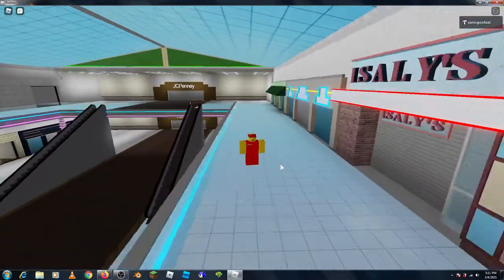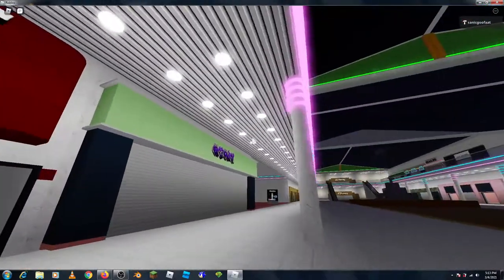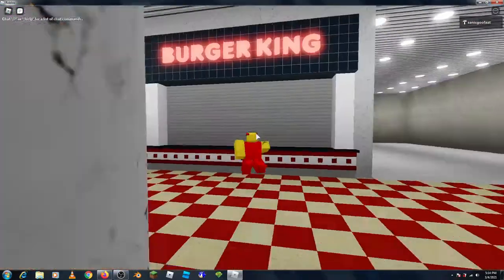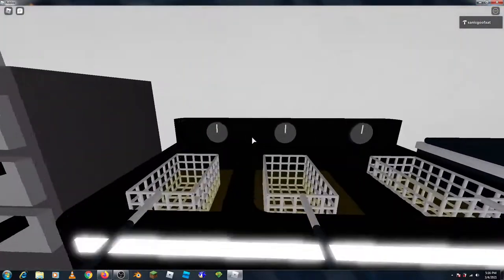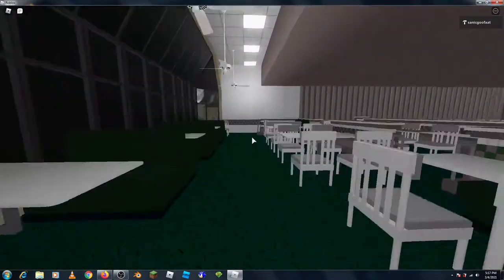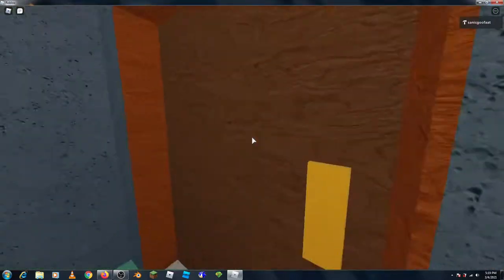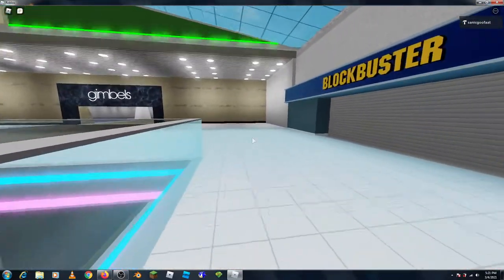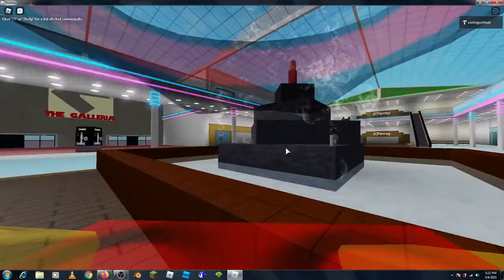Introducing: Galleria at Robloxia West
The newest mall opened by the Virtual Malls of Discord. Mall was entirely designed and built by me in Roblox Studio. This is Phase 1 of the mall, more stores coming soon.